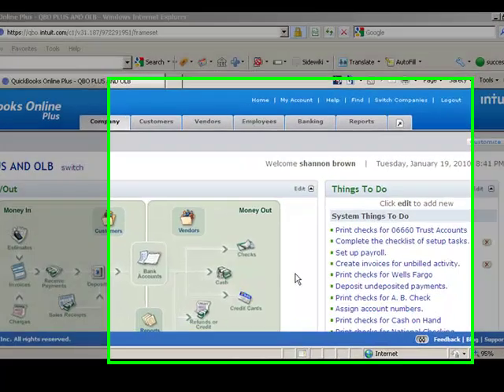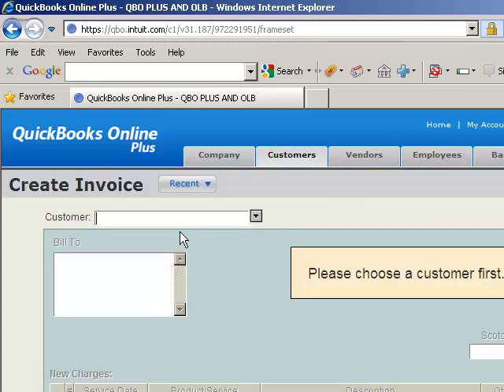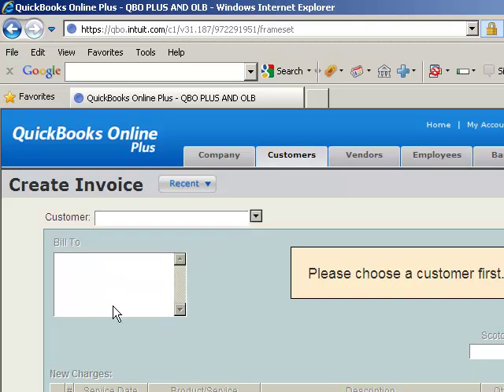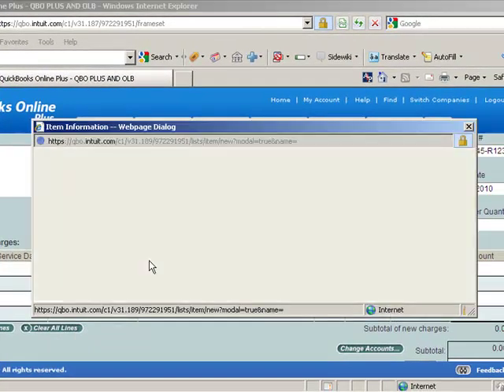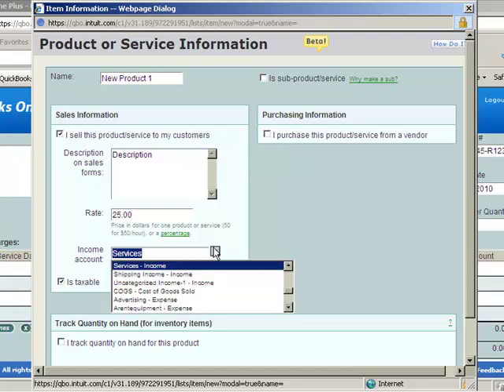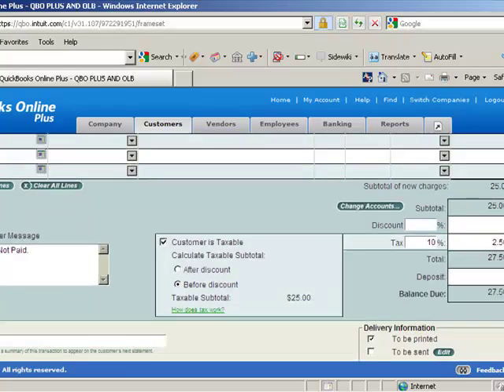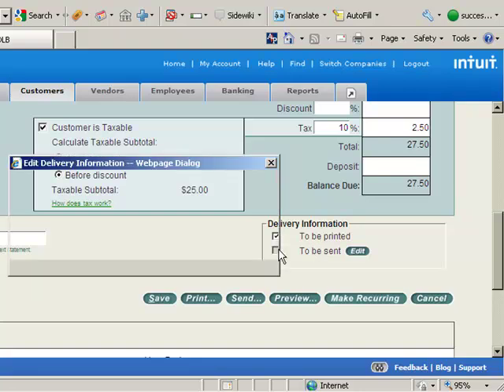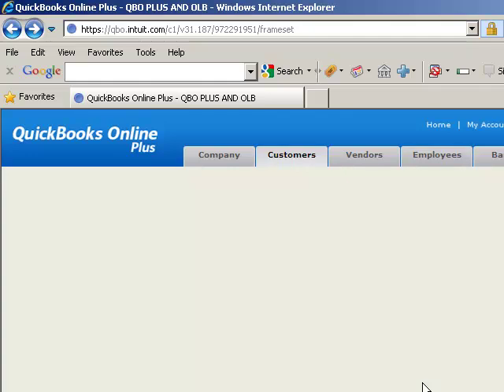Mastering Quickbooks Online Video #3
How to create and invoice in quickbooks online.